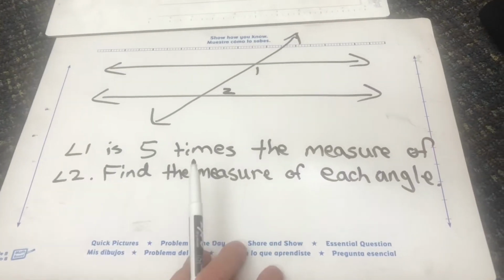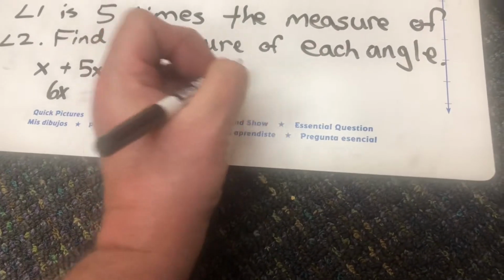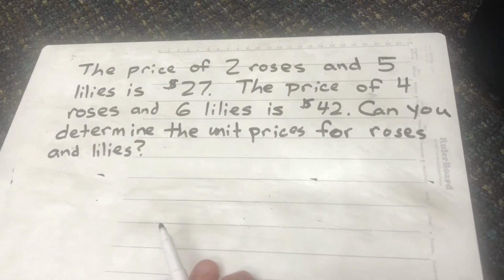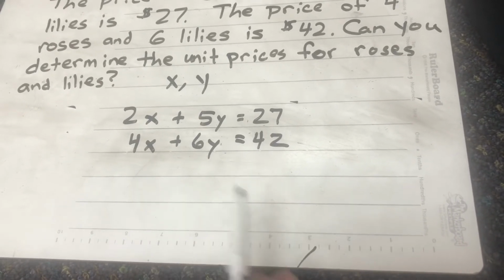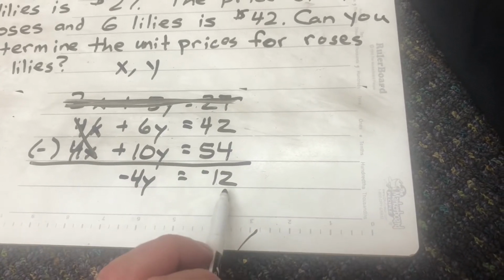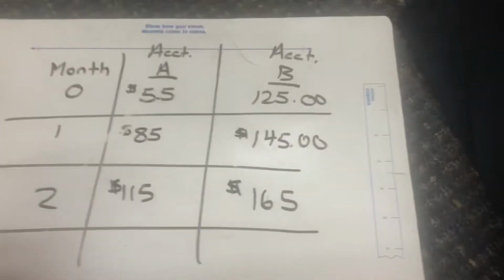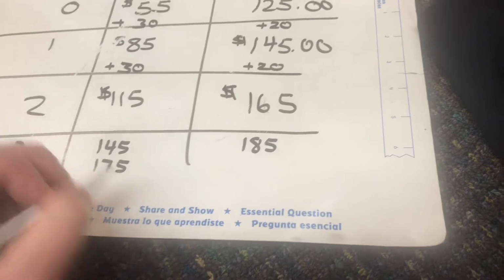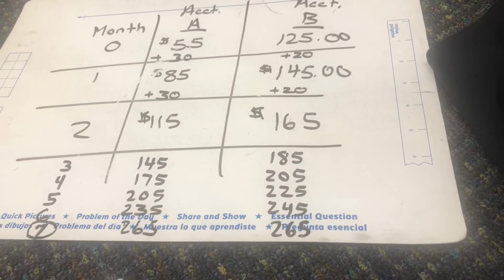Page 230, 8th grade